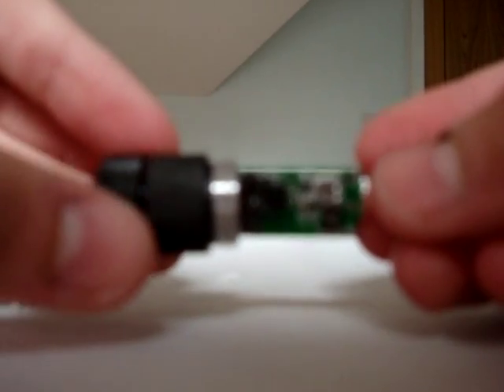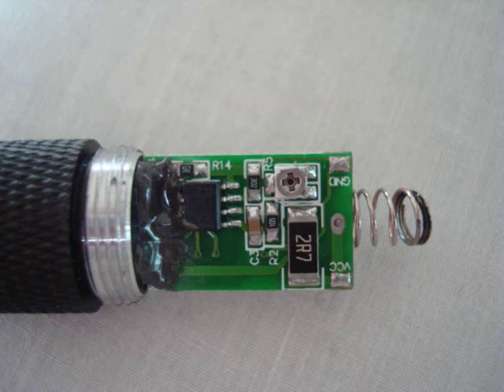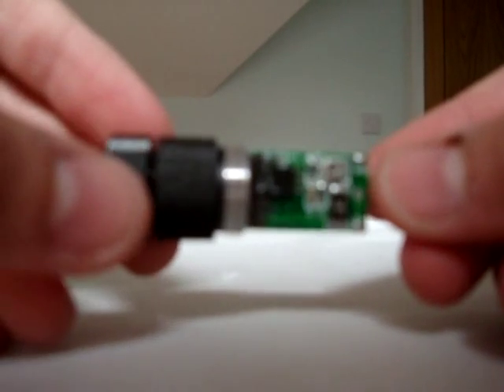200mw RED BURNING LASER, CHEAP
In this video i will show you how to pot mod a 200mw red laser from Dealextreme, do this at your own risk!. It will make the laser more powerful but it will also shorten the life of the laser diode.